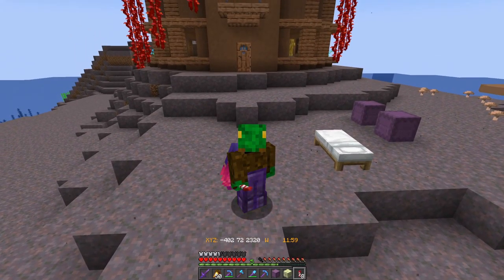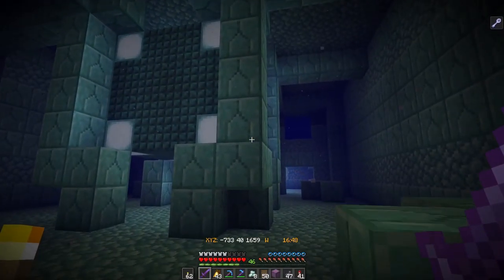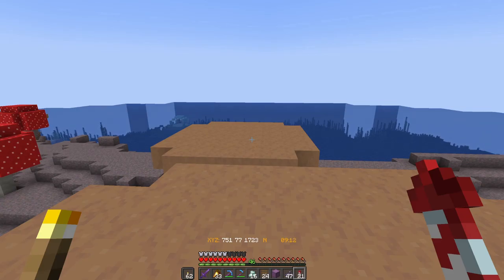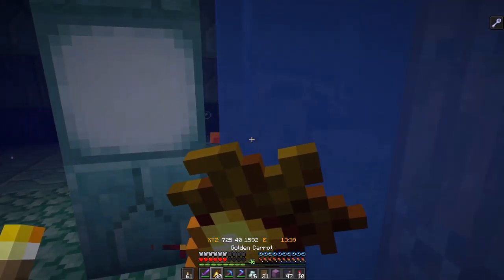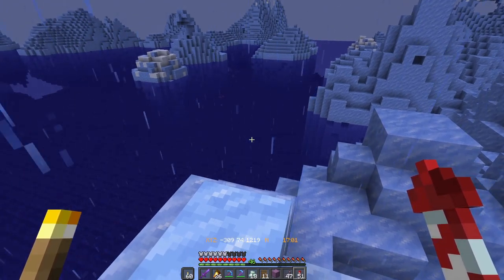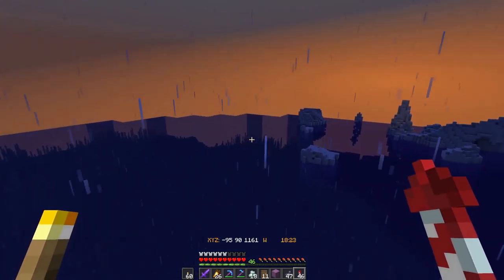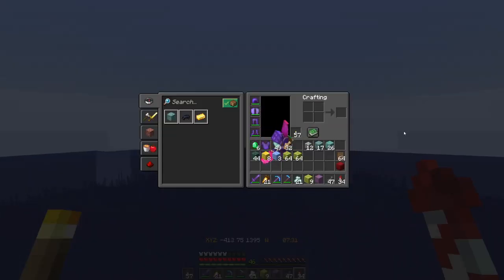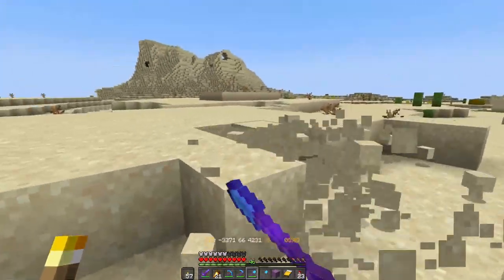Losers Club SMP S1 E5 SpongeDunn SandBerry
In today's video DunnBerry wanted to give you all a behind the scene in game view of some of the harder work that goes into getting set up for larger projects. DunnBerry went off on an aquatic adventure as well as took a trip through the desert to bring you todays episode.